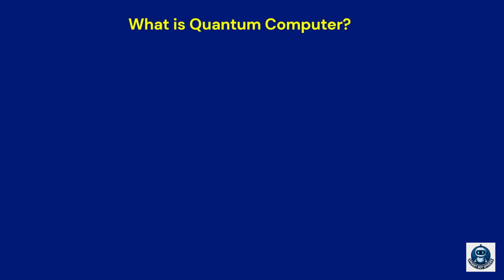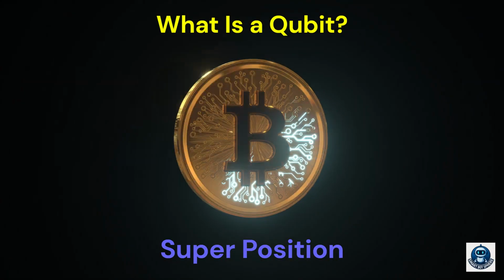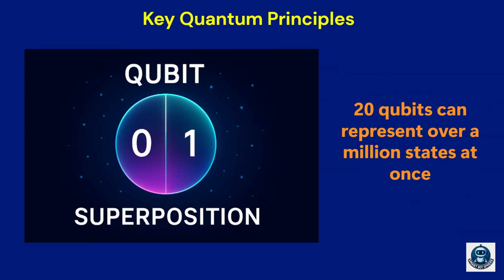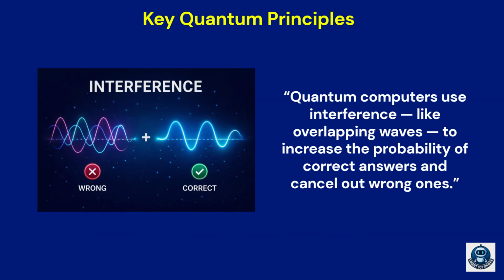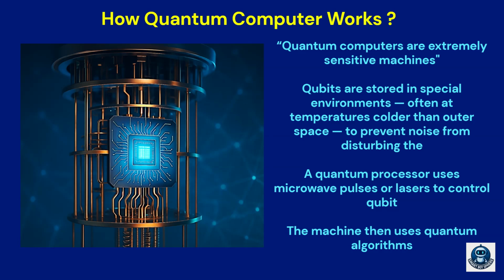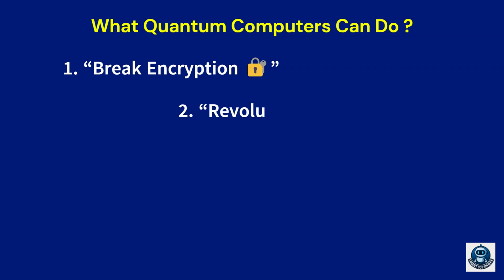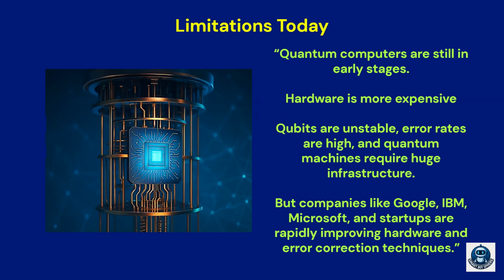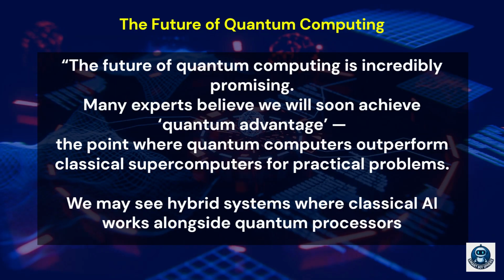What is Quantum Computer | How it works | Key Quantum Principles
We tried to explain Quantum Computers in simplified way. This Video will give viewers a good enough understanding on Quantum Computer.